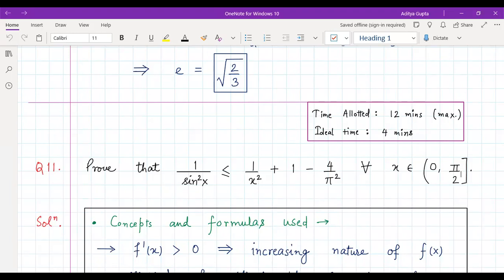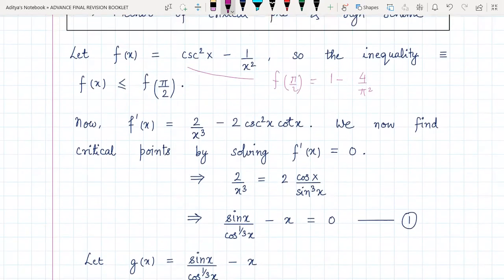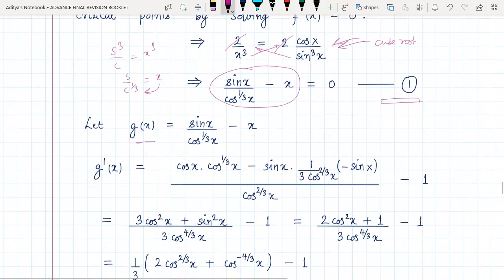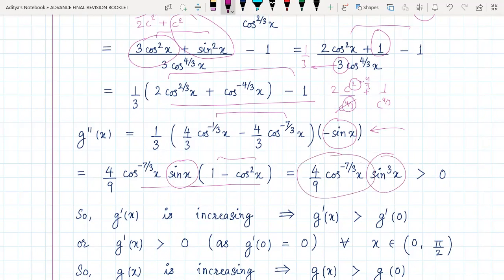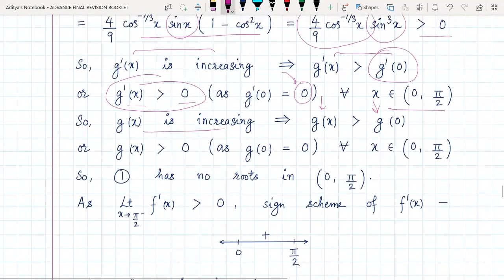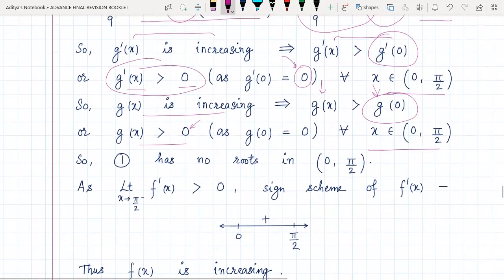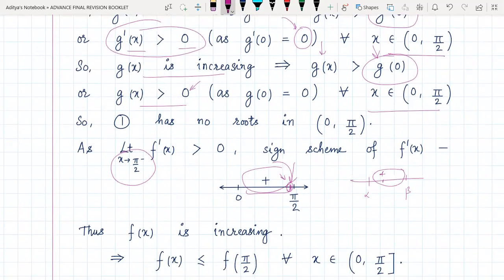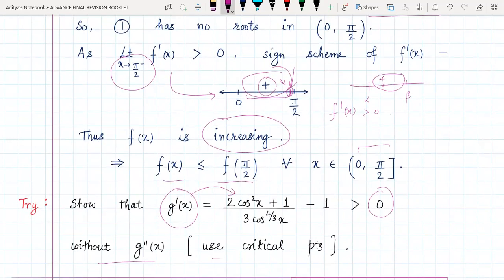APPLICATIONS OF DERIVATIVES: MONOTONICITY + MAXIMA - MINIMA | JEE MAINS and ADVANCED | Q11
Q. prove that 1/sin^2x 1/x^2 + 1 - 4/pi^2 for all x in (0, pi/2]